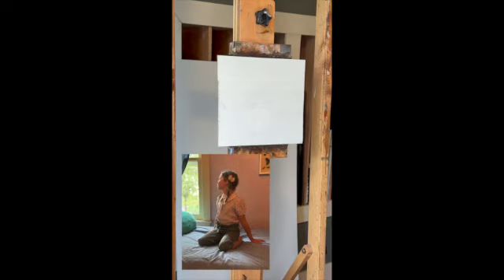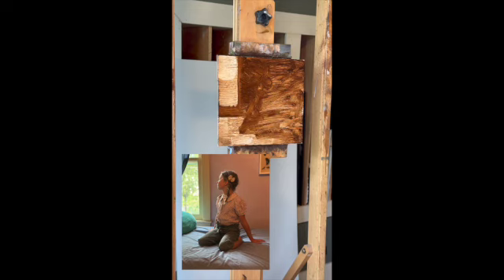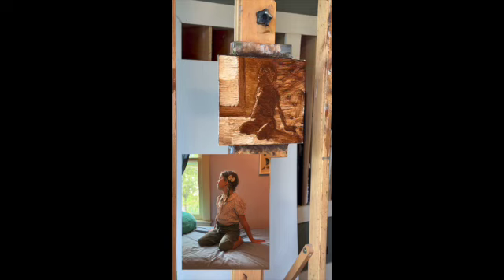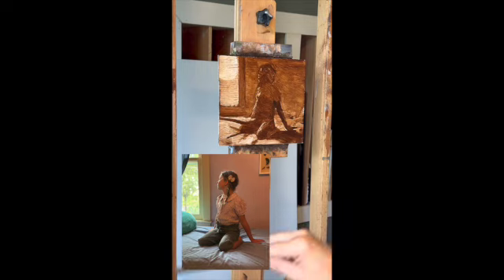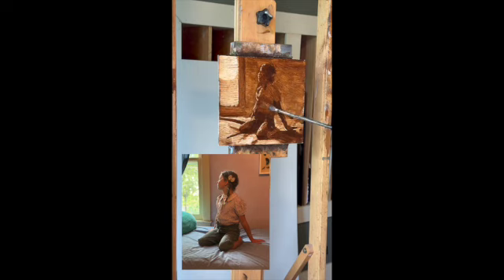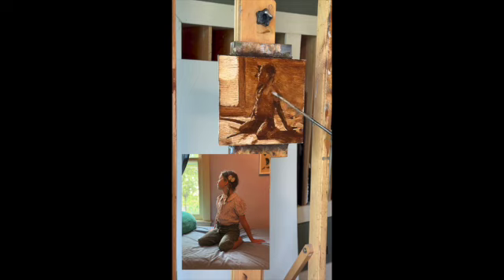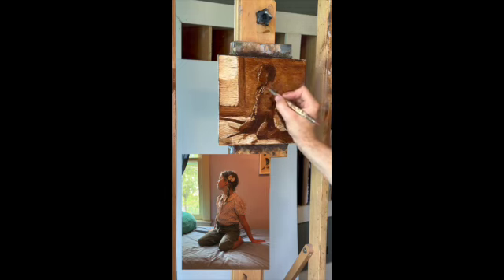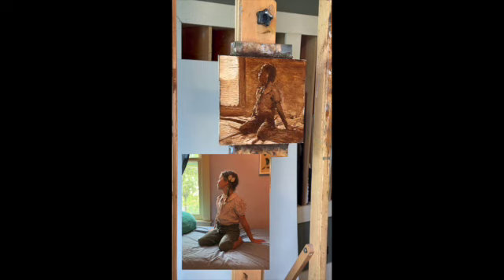Lesson #1 Underpainting in Burnt Umber Oil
In this video I'm demonstrating how to paint a basic underpainting or "bruneille" in burnt umber. This step helps you focus on the values of the painting that will give you a great foundation for a finished painting.
You only need basic materials to create an underpainting and I'll only be using a couple brushes, rubber erasers, and burnt umber.